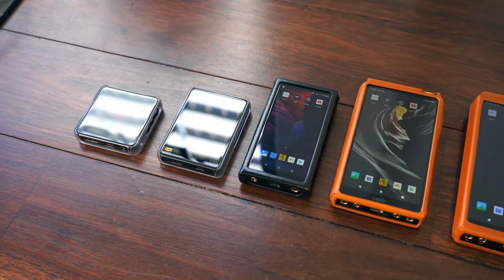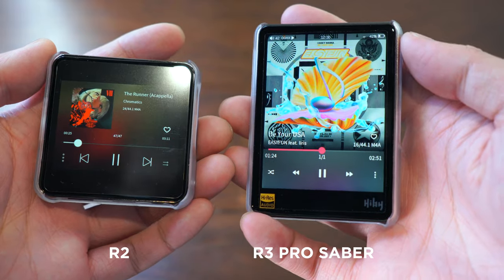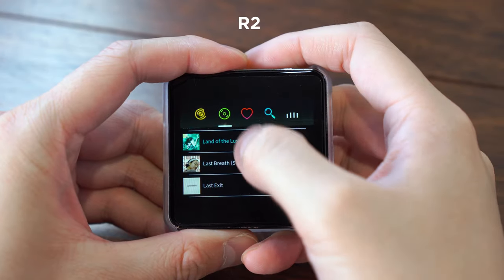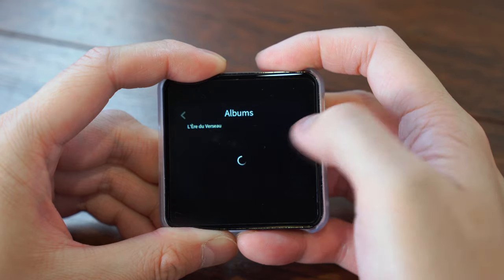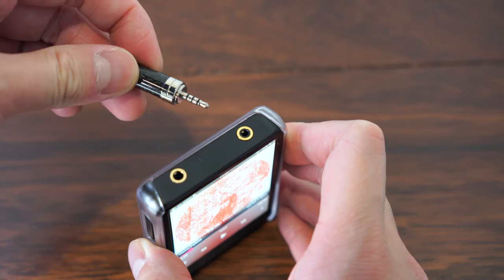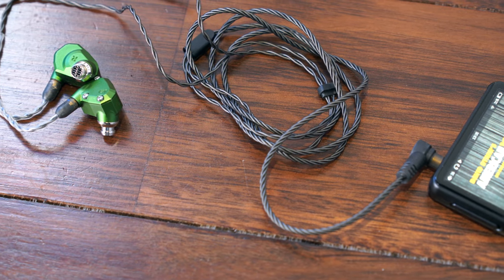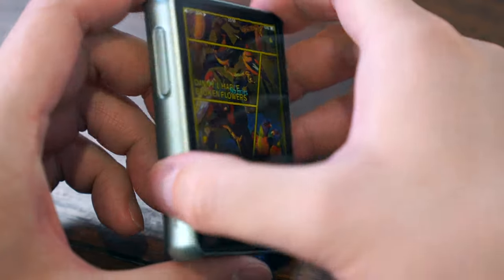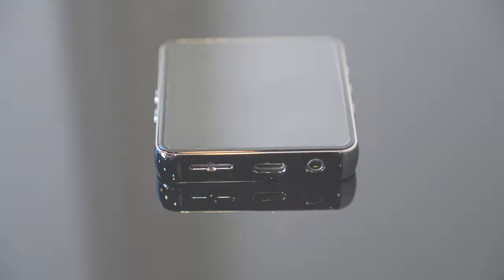Hiby R2 / R3 Pro Saber Overview: Compact DAPs, Big Featureset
The Hiby R2 and R3 Pro Saber are pocket music players with surprising versatility.

We're Minidisc, Australia and New Zealand's favourite personal audio store. Since 2002 we've been putting smiles on people's faces with headphones, digital audio players, amplifiers and DACs.

'Pool water dripping from the diving board' by glaciære